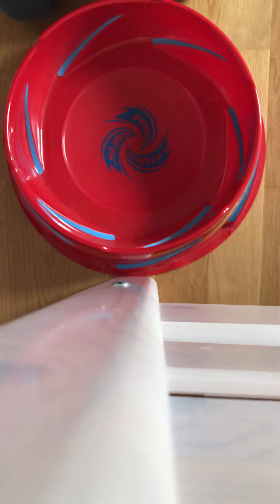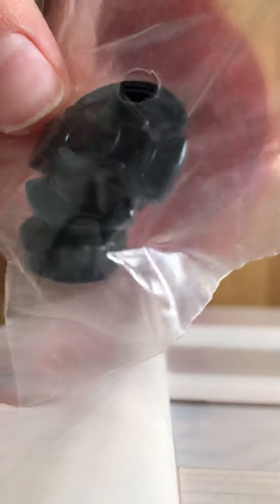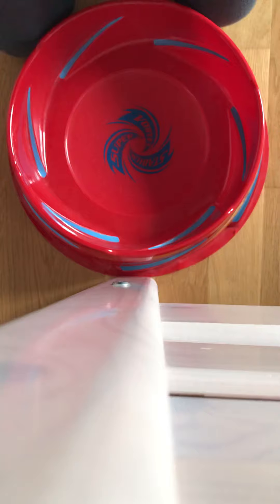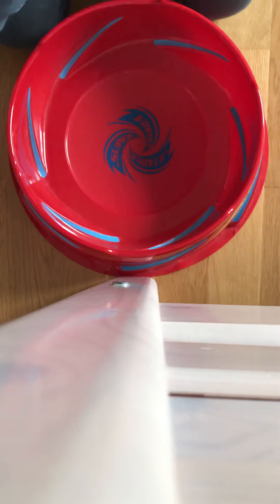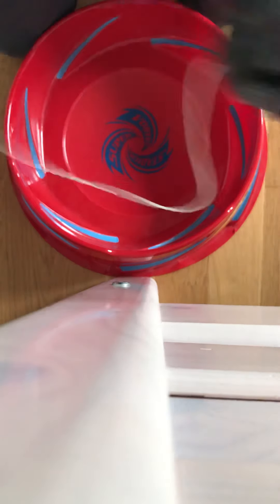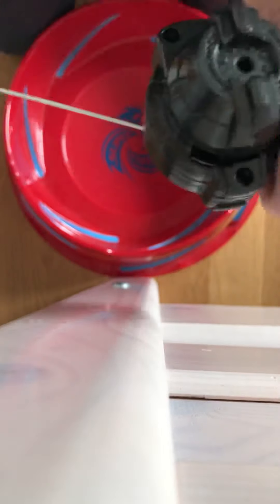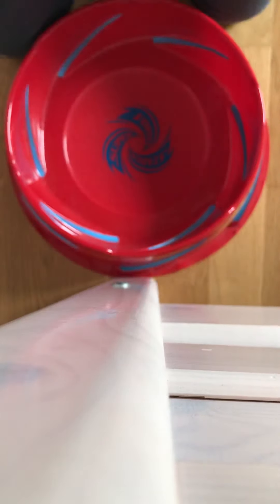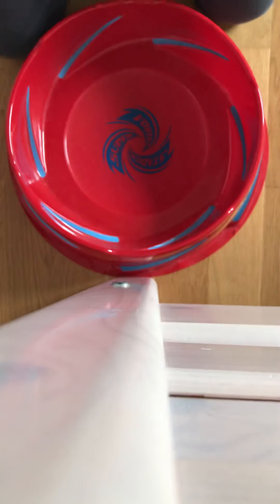Gravity perseus AD145WD unboxing